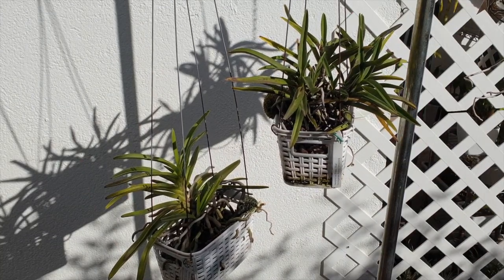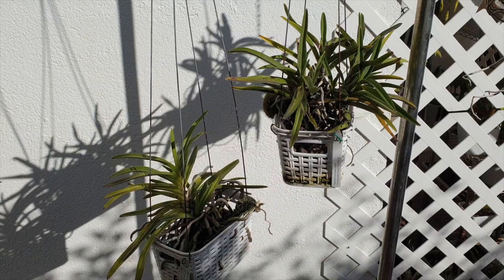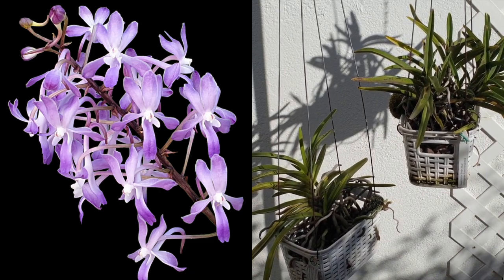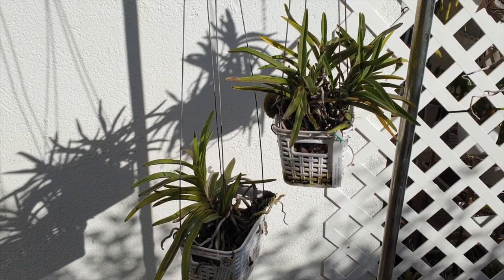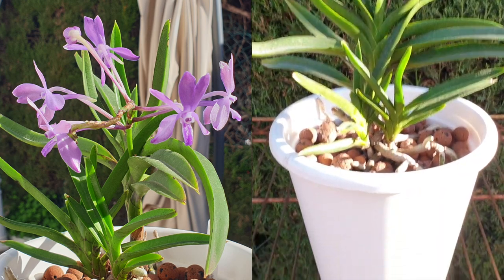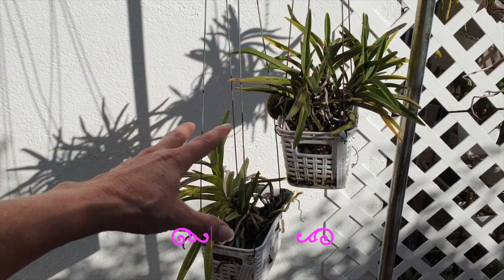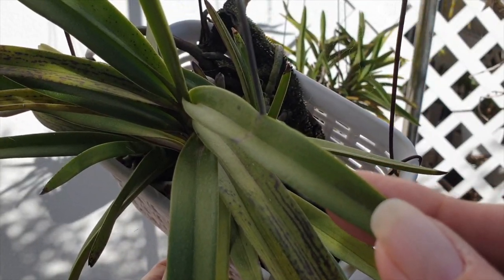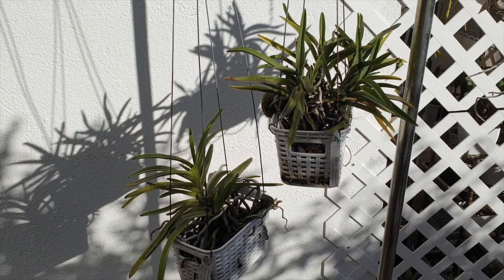Neostylis Lou Sneary Winter Care | 2 Set Ups Growth Comparison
I have had to be so careful during the winter of 2021/2022, because of past mistakes. Lesson learned? Two of the most contrasting parents in a primary hybrid! Neofinetia & Rhynchostylis with the latter being the most dominant!
TIMESTAMPS:
00:00
01:42 - Winter location Neostylis Lou Sneary
02:17 - Winter light requirements Neostylis Lou Sneary
02:27 - Minimum Maximum winter temperatures Neostylis Lou Sneary
03:15 - Winter watering regime Neostylis Lou Sneary
04:40 - Winter fertilizer regime Neostylis Lou Sneary
05:16 - Update on Neostylis Lou Sneary Blue in self watering
07:16 - Winter light requirements Neostylis Lou Sneary
07:54 - Lessons learned from previous winter
JOIN THE CARECOLLAB INITIATIVE:
CHANNELS PARTICIPATING:
My environment:
Mediterranean climate, hot summers / mild winters
45% - 85% humidity, with regular airflow
Orchid growing supplies:
               Seramis, Akadama
Water: Reverse Osmosis
Insecticidal Soap
General PPM: 300 Summer, or in active growth
                          150 Winter, RO Water and KelpMax only